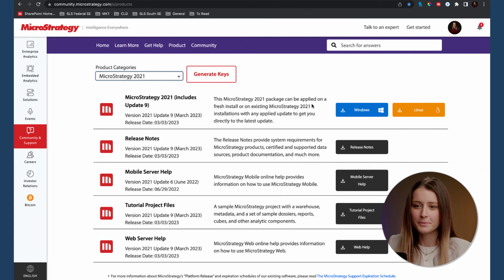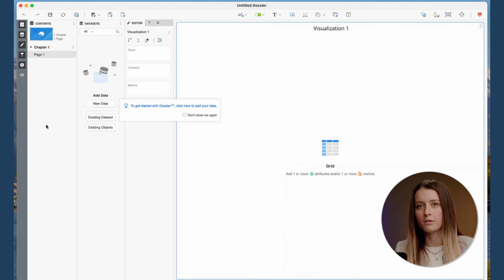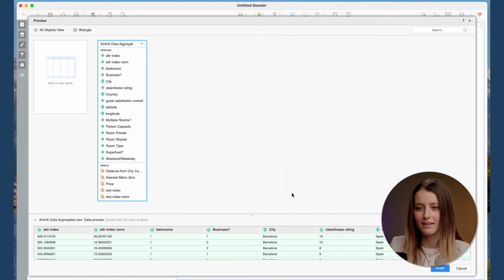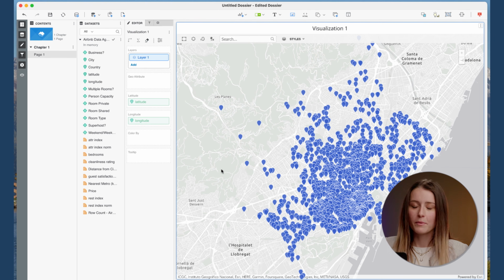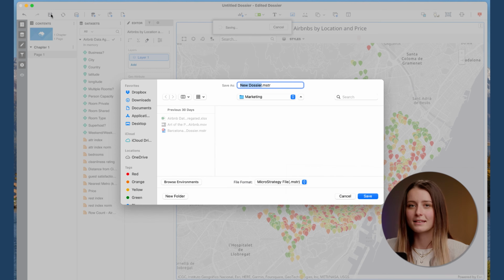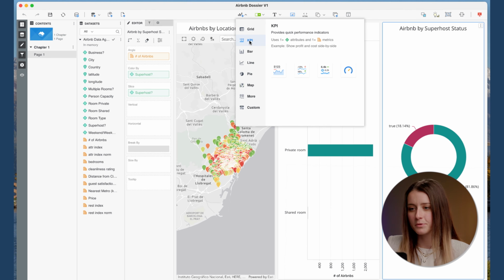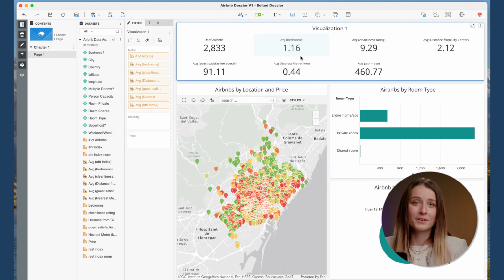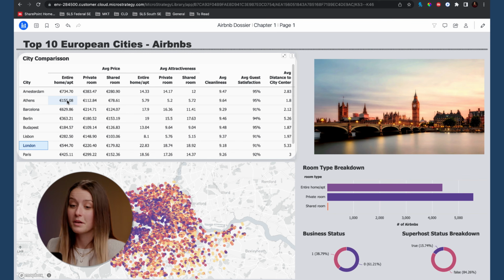Get Started With MicroStrategy Workstation - Everything You Need to Know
With MicroStrategy, you can access, analyze, and visualize your data in real time, enabling faster business insights and better decision-making. Our software is trusted by top organizations across industries, including finance, healthcare, retail, and more.

Whether you're a small business or a large enterprise, MicroStrategy has the tools and expertise to help you succeed.